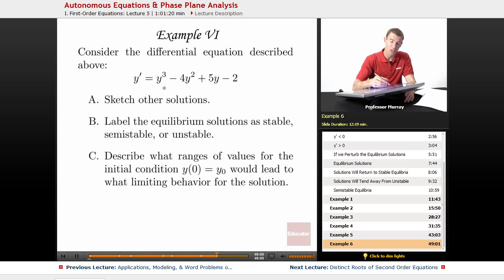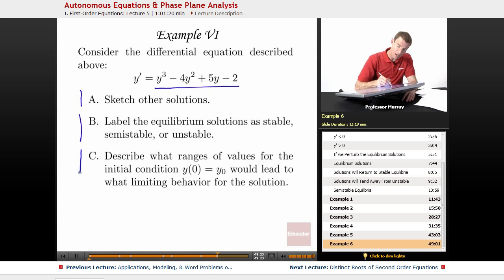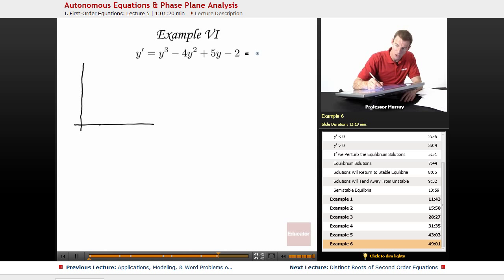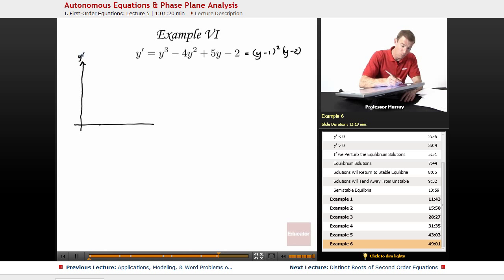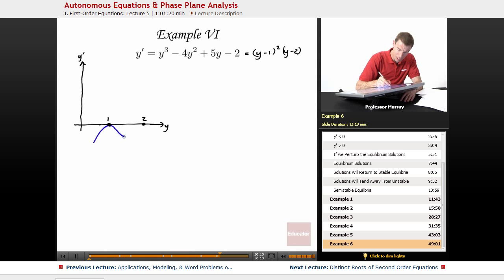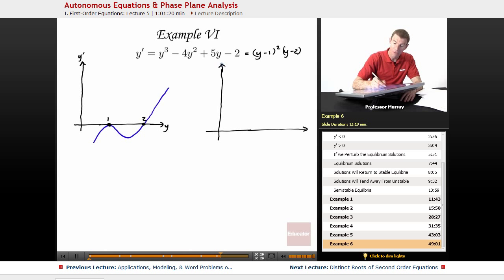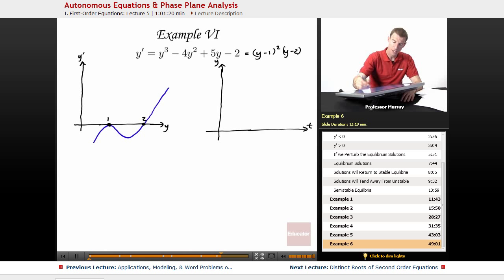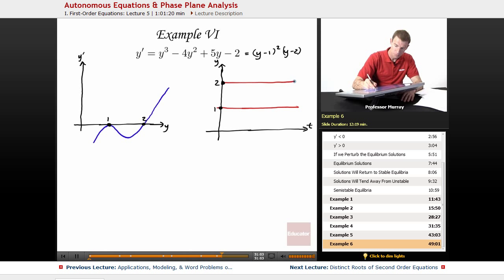Differential Equations - Autonomous Equations & Phase Plane Analysis